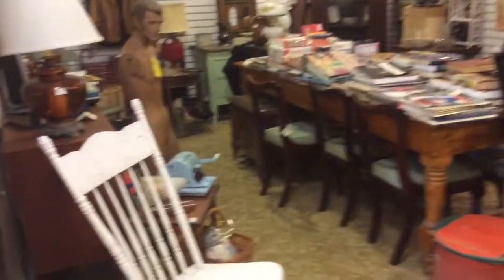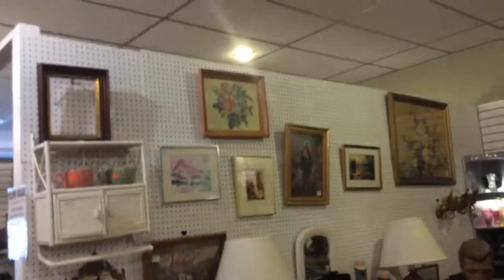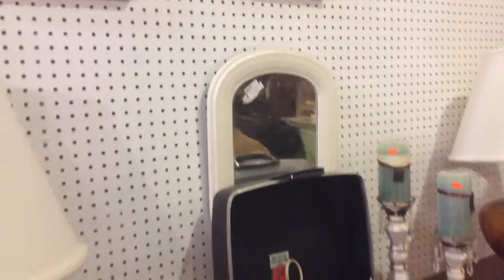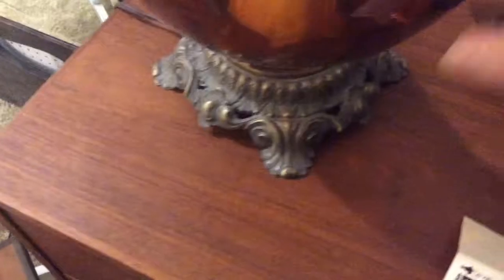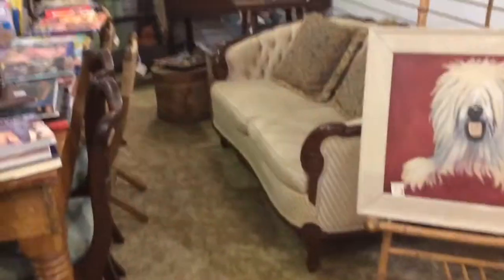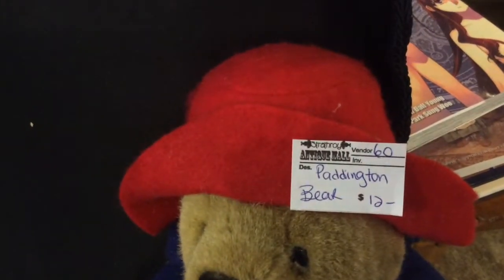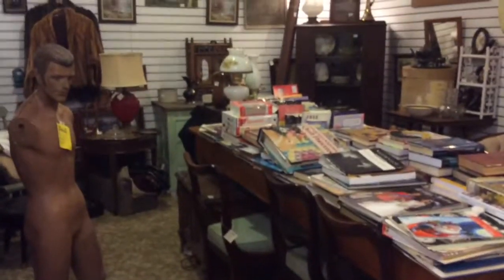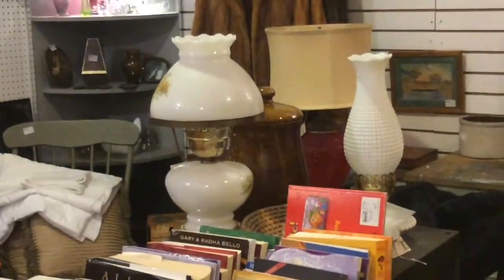How to sell more Strathroy Antique mall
How to sell more Strathroy Antique mall . Learn to make money in an antique mall. learn how to set up your booth better with these few tips